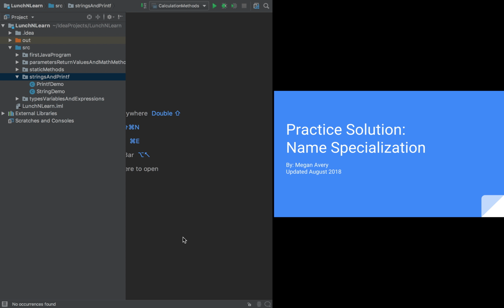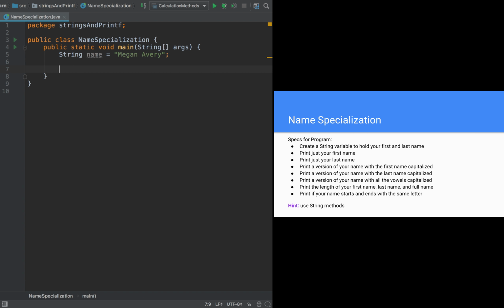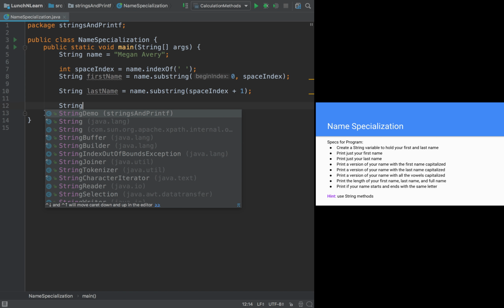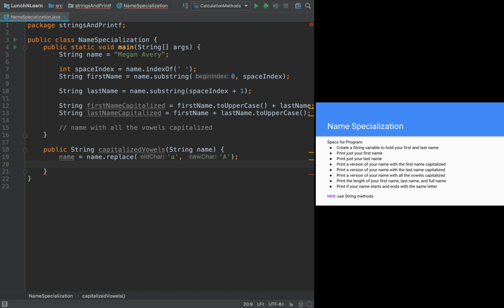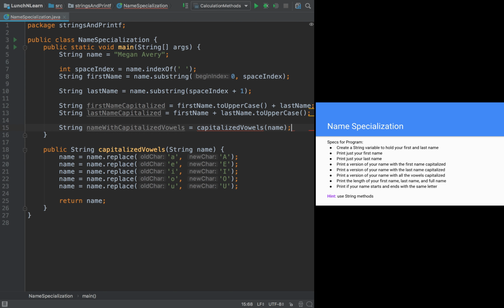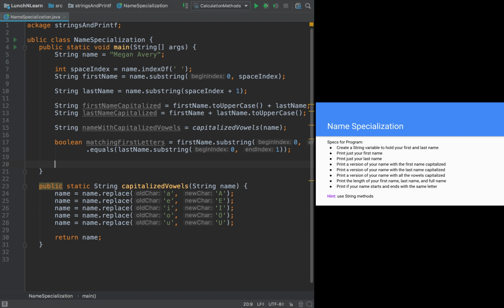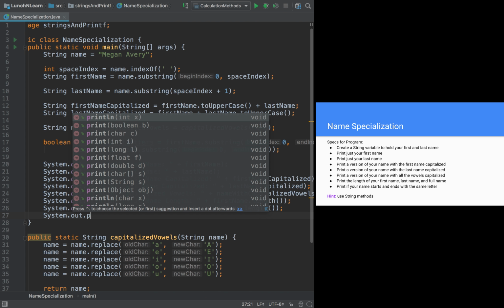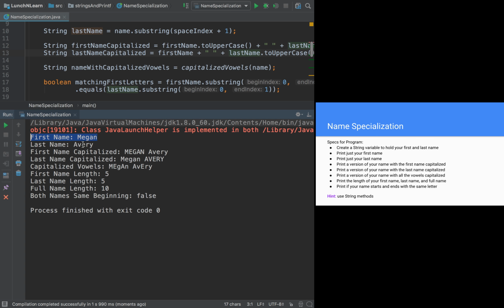Practice Solution: Name Specialization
This is the solution to one of the practice problems for the strings and printf tutorial. It was made on a Mac in IntelliJ.